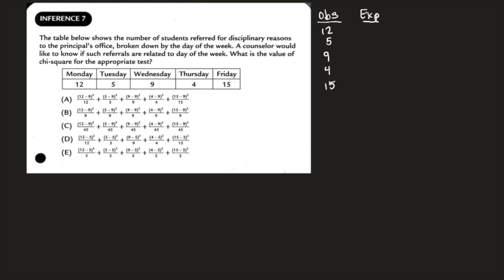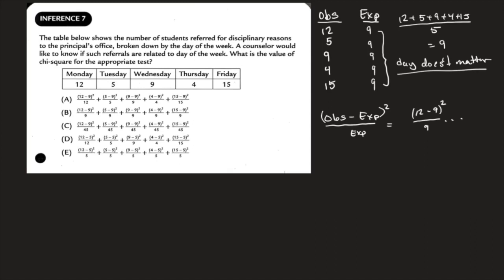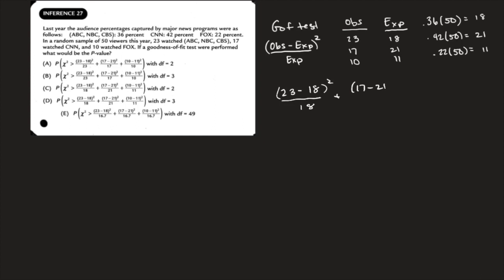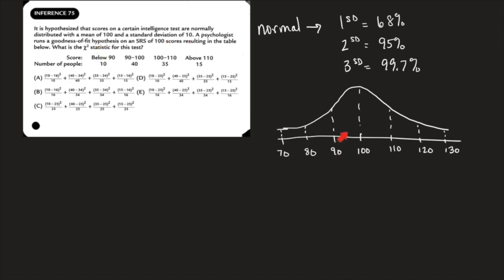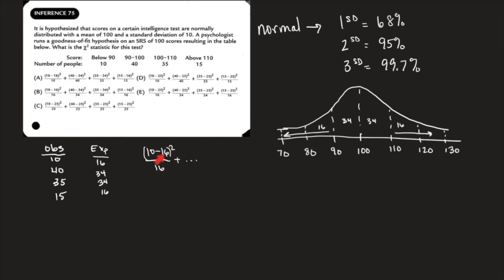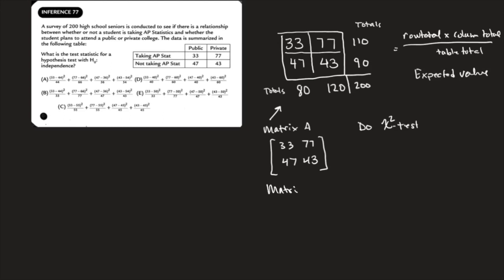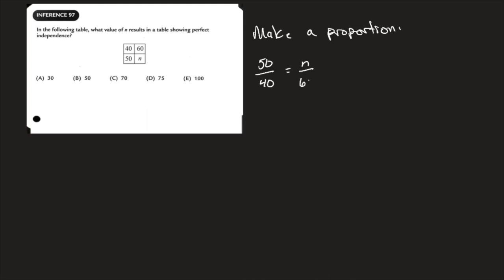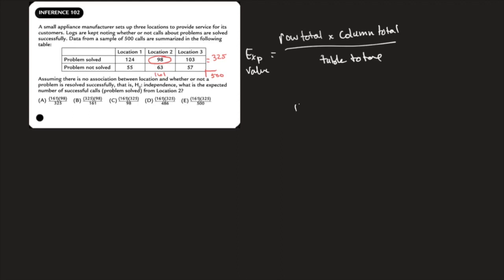Chi Sq MC 2